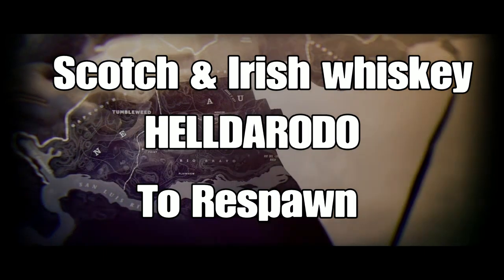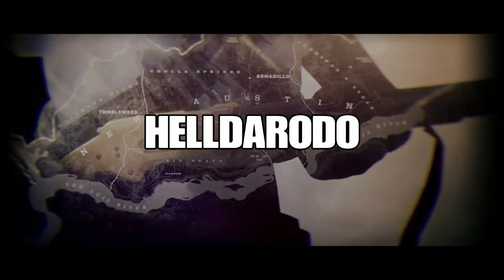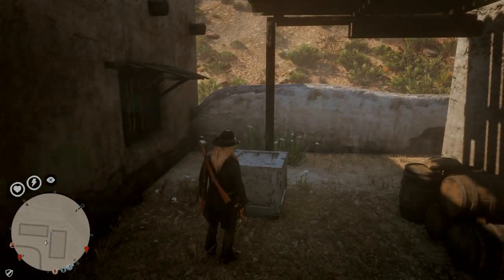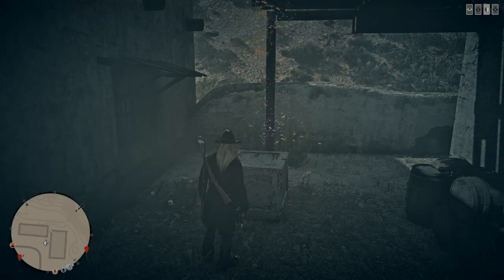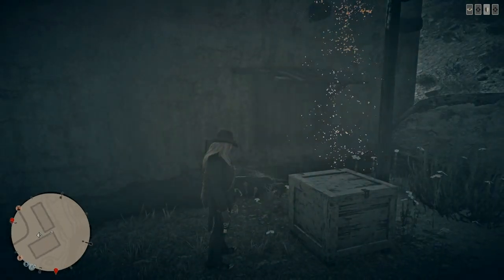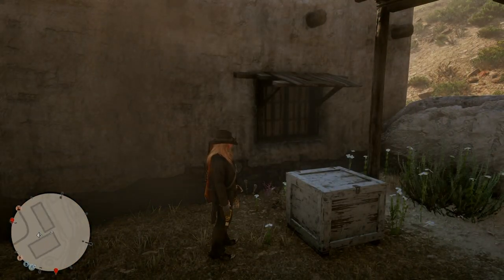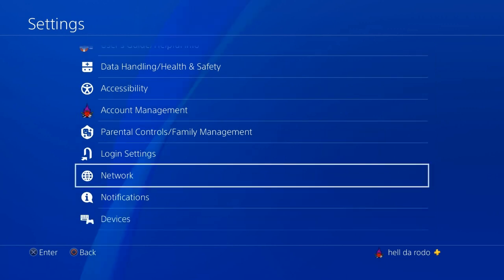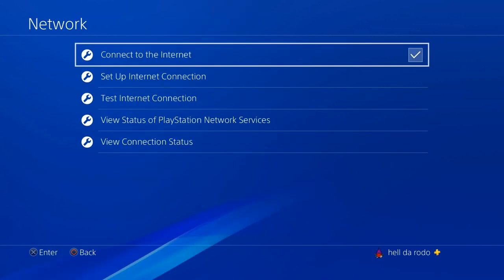Red dead online How to get them Whiskey bottles to Respawn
Founder Helldarodo
Founder of this method Framatv